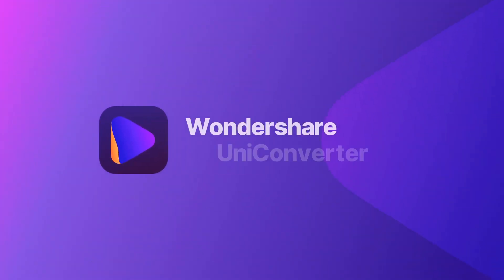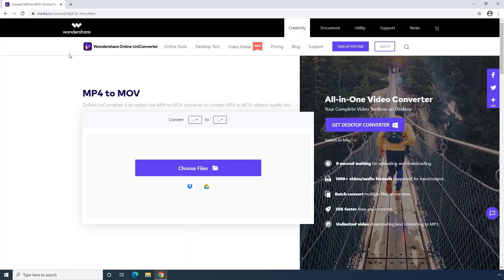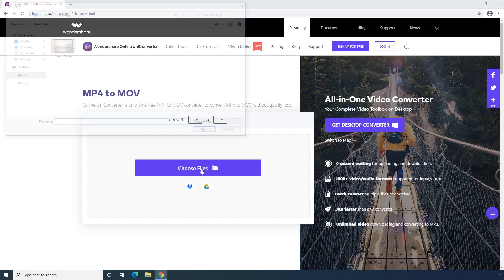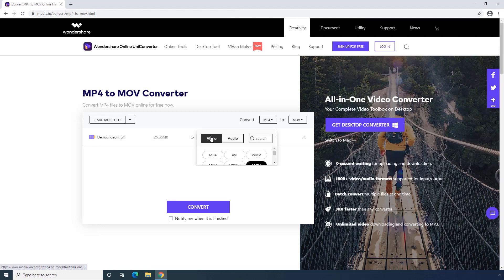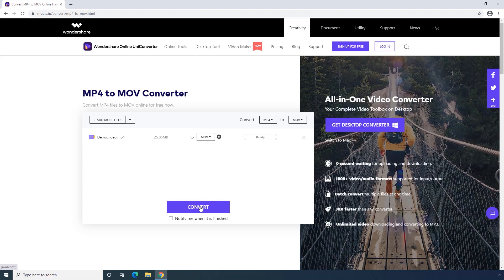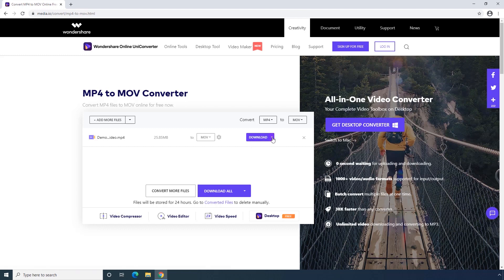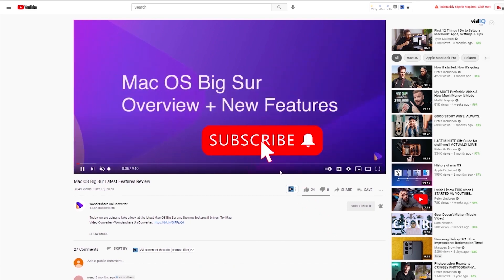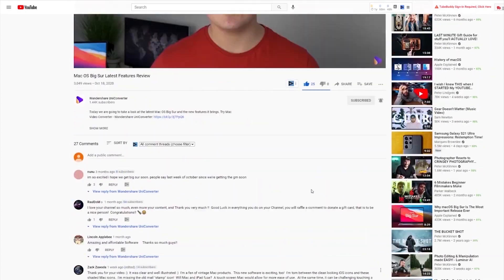How to Convert MP4 to MOV usingWondershare Online UniConverter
In this video, you'll learn How to Convert MP4 to MOV using Wondershare online uniconverter.

Wondershare UniConverter is an all-in-one video converter which can not only convert videos without losing quality, but also compress, edit,and burn video/audio files in 1000+ formats.